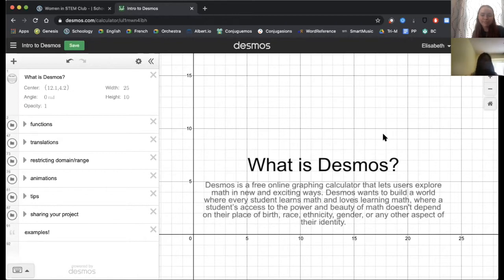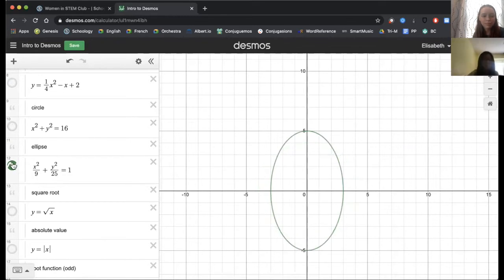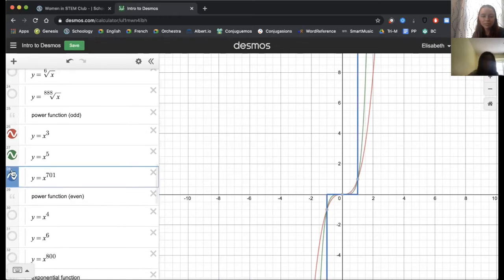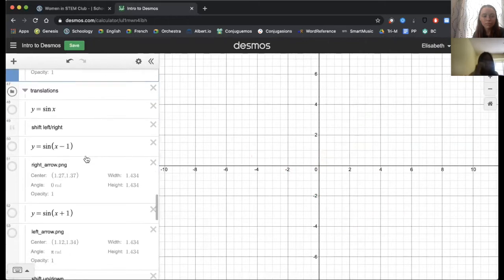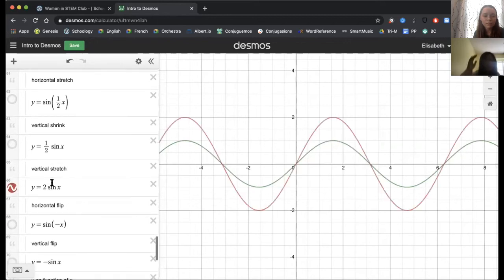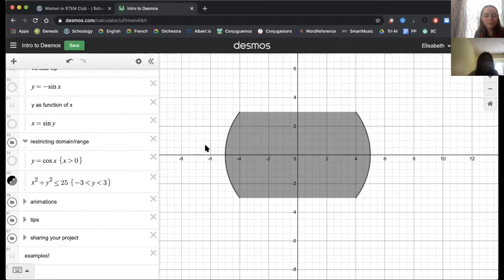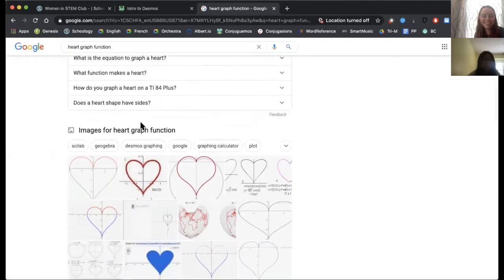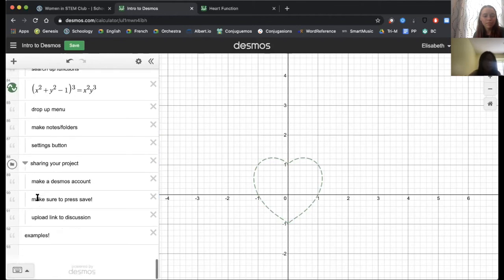DESMOS Graphing Calculator Tutorial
The Women in STEM Club's Vice President, Elisabeth, gives a tutorial on the types of functions and features that you can use on DESMOS. The Women in STEM Club then created their own graphing pictures using what they learned from the tutorial.